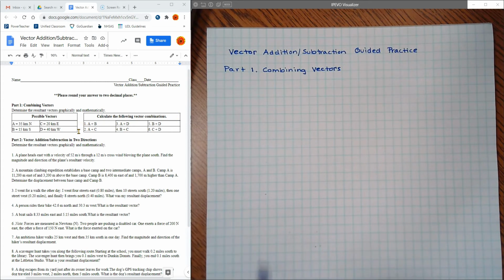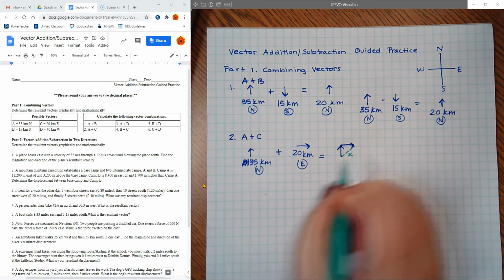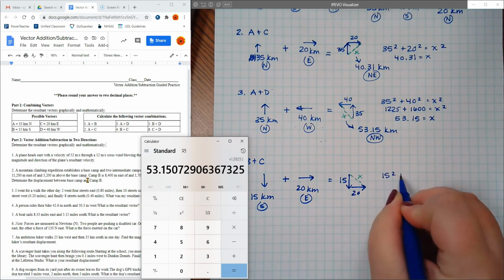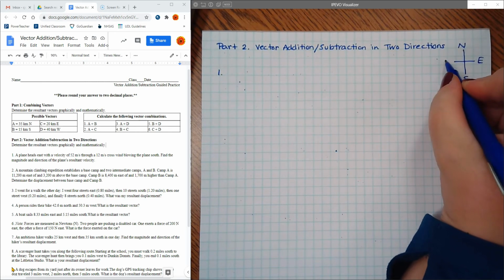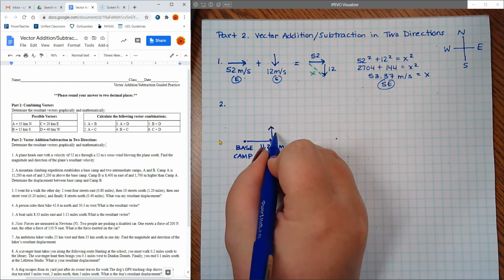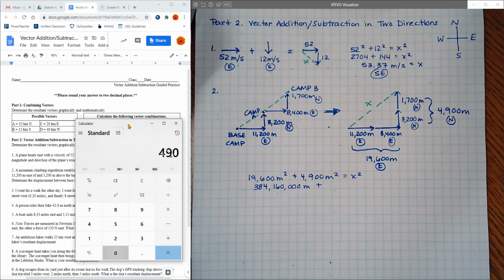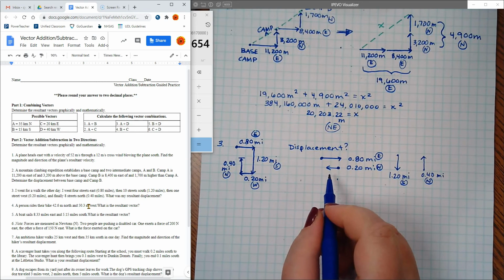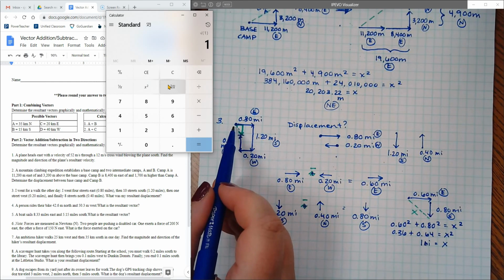Vector Addition and Subtraction Guided Practice Problems